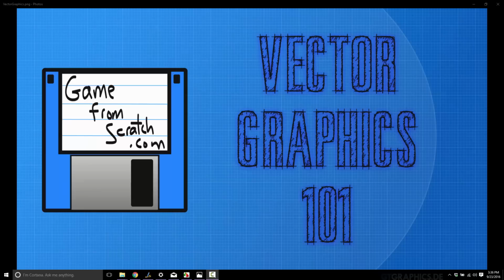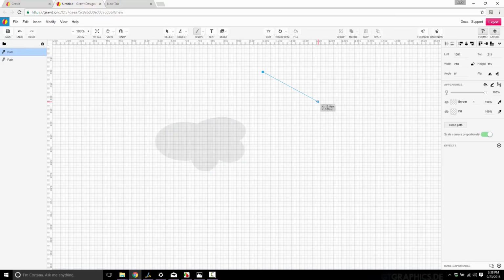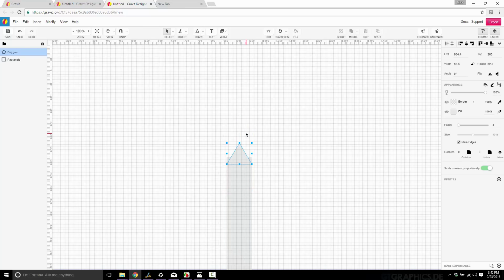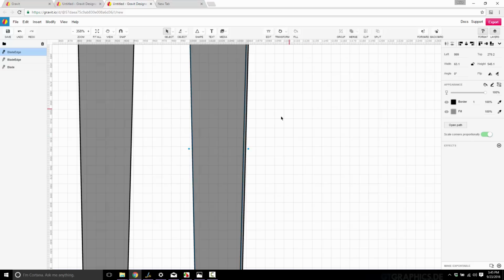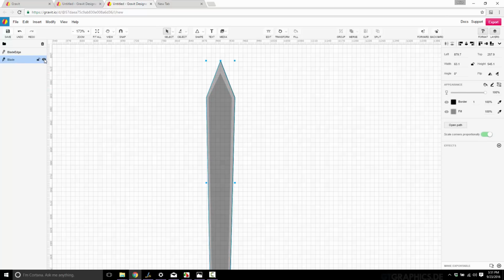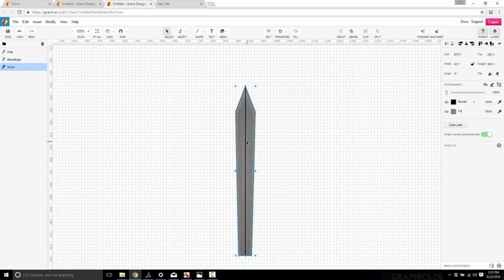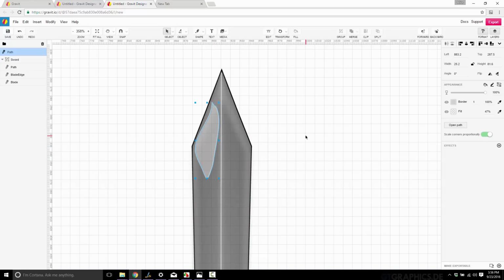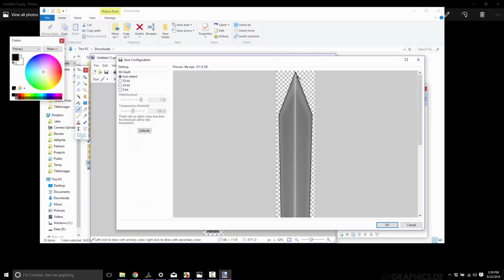Vector Graphics 101: Game Art Tutorial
In this tutorial we look at the basics of working with vector graphics.  If you already have experience using a Vector graphics package like Inkscape, Flash or Illustrator, there will be very little here for you.

If on the other hand, you've got little prior experience, I think this video will be a great introduction to vector graphics and how they can be used to create game art.

The work is done in Gravit, but could easily be adapted to any graphics library package.  This tutorial looks at shapes, paths, booleans, then putting it all together to make simple clouds, then a slightly more advanced sword blade.